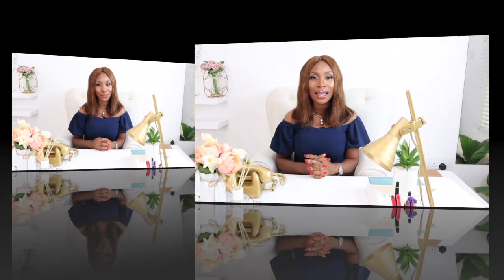How to Build Your Stationery Wardrobe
Learn the different components of an elegant stationery wardrobe, and learn to build yours.